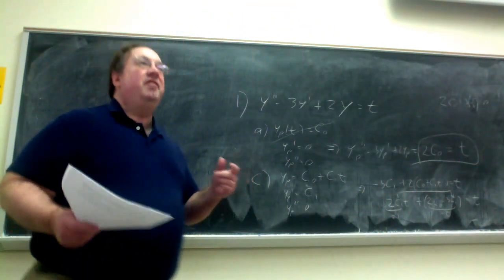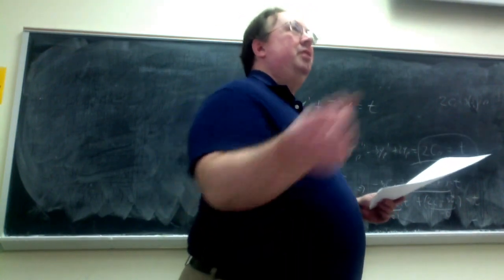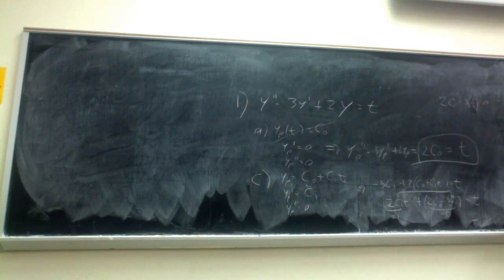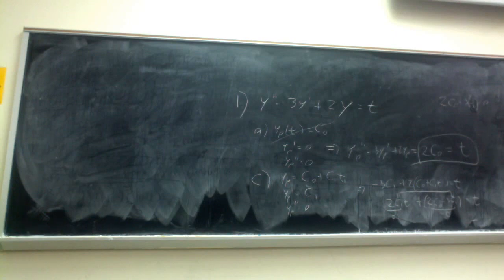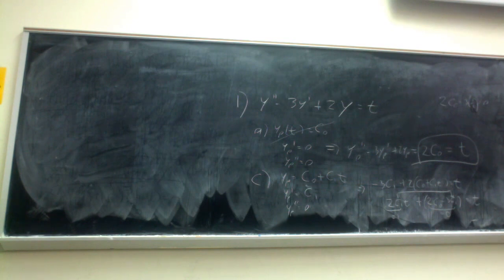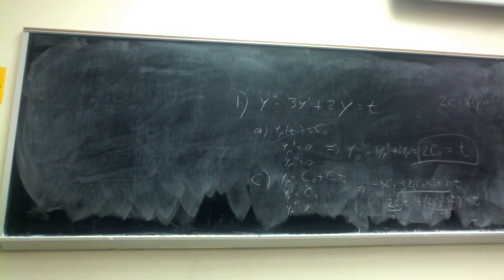MAT 285 USM 03-10-2017